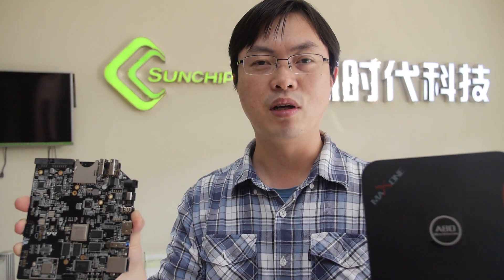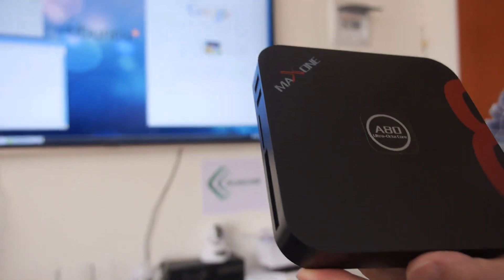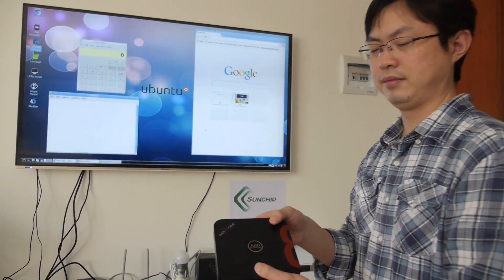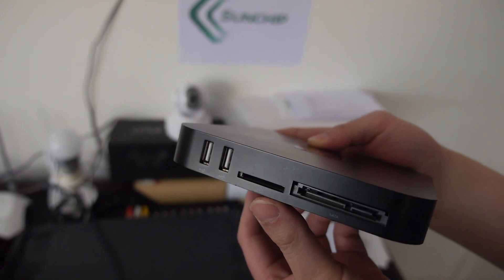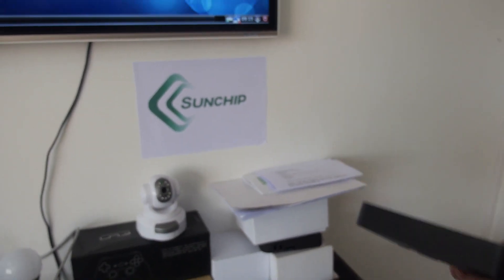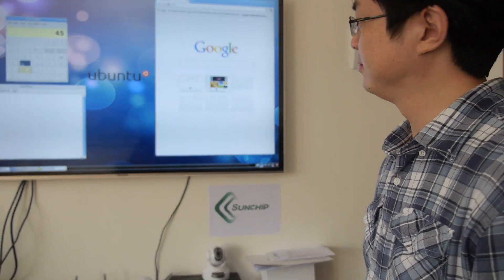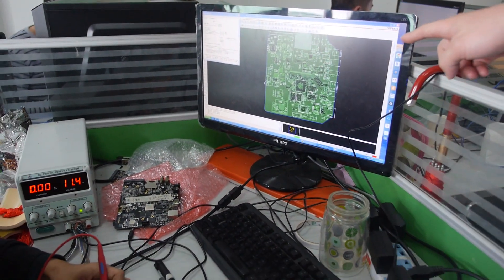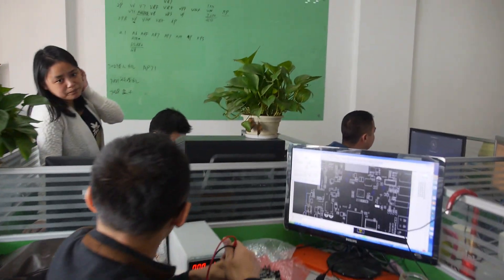Sunchip CX-A99 Allwinner A80 Set-top-box runs Ubuntu, Android 5 TV soon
Sunchip is mass manufacturing their Allwinner A80 based Set-top-box with Ubuntu support and with Android 5 Android TV support comming soon.

You can contact Sunchip here:
Shenzhen Sunchip Technology Co., Ltd
Kobe Chen, Sales Manager
Skype: Kobechen6132
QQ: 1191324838